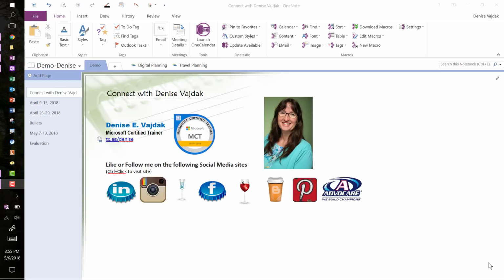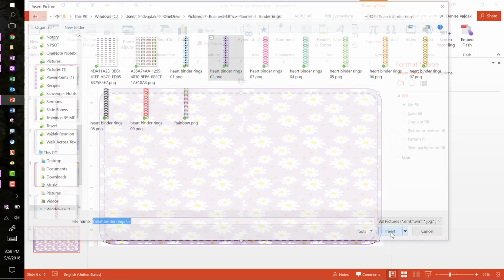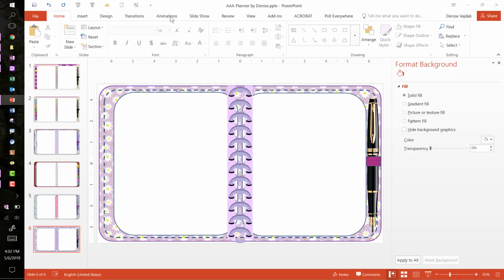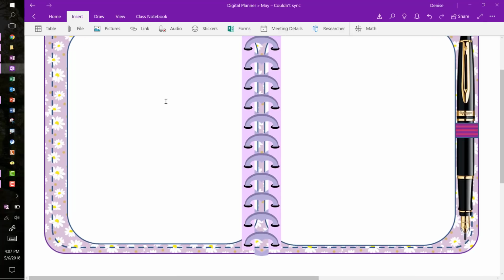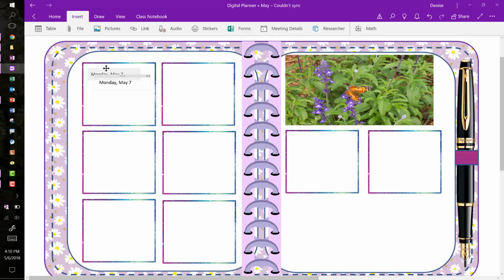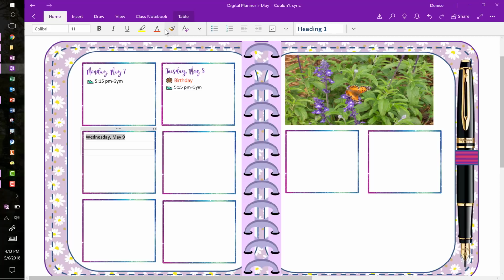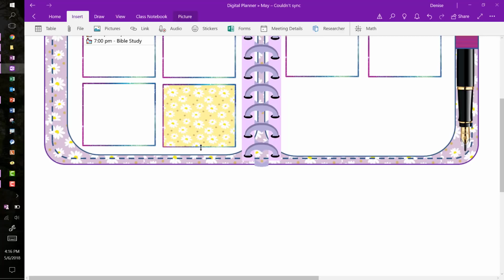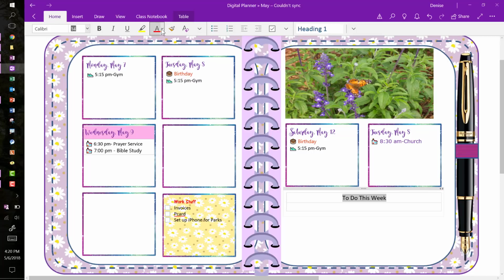Using PowerPoint to Make Backgrounds for OneNote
How I make and use background images for Digital Bullet Journaling in OneNote.

Images used were purchased from shops on Etsy.
My Cutie Store
Decorartist Clipart

Check out Michele Christensen's Facebook group for more design ideas : OneNote Bullet Journal.